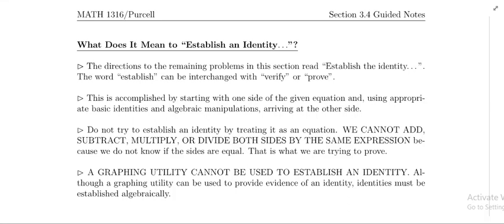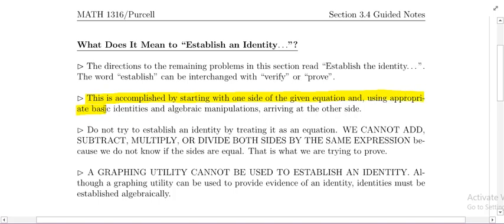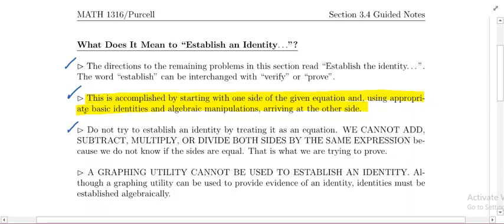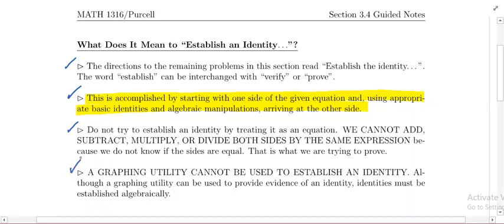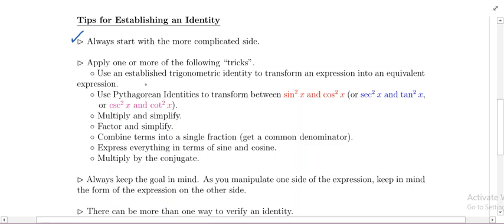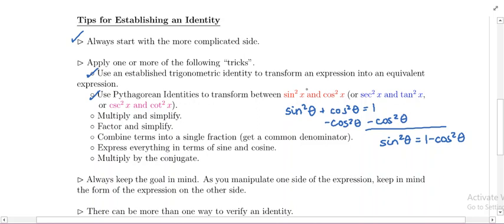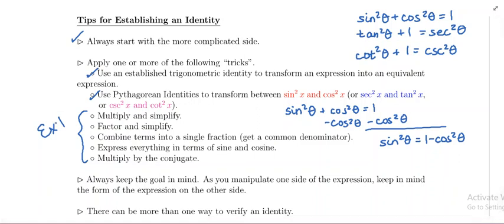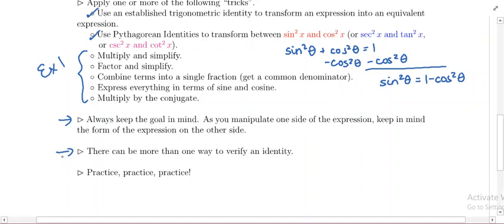7.2 What Does It Mean to Verify an Identity? / Tips for Verifying an Identity